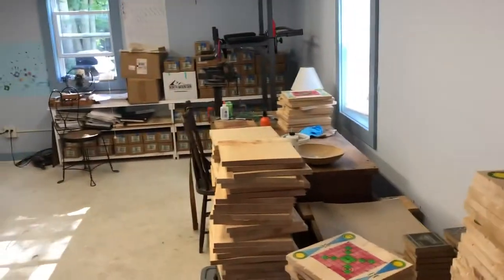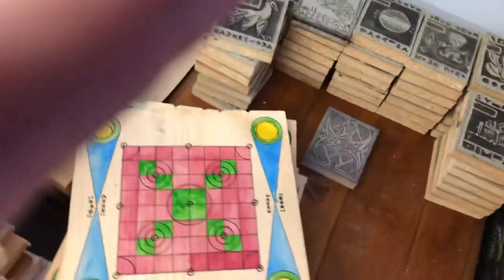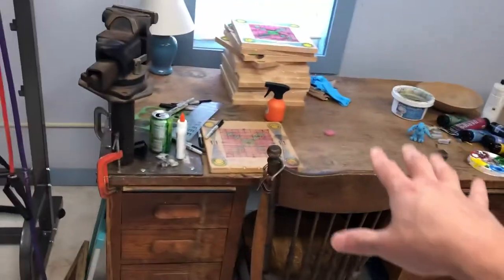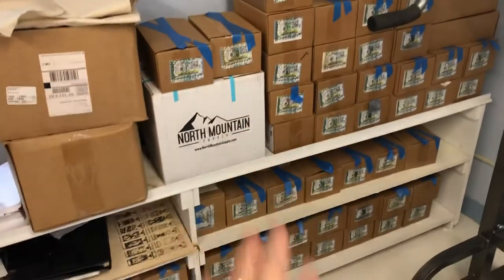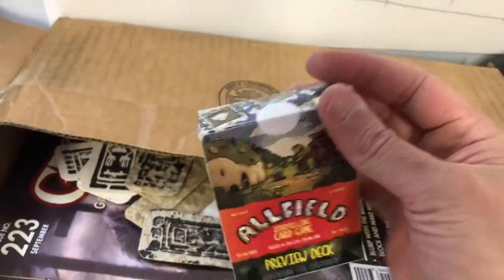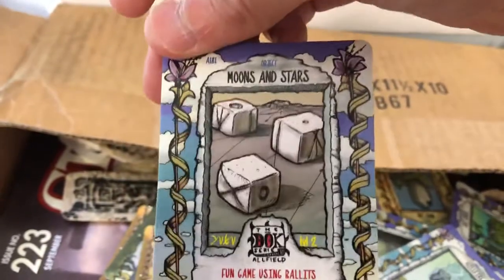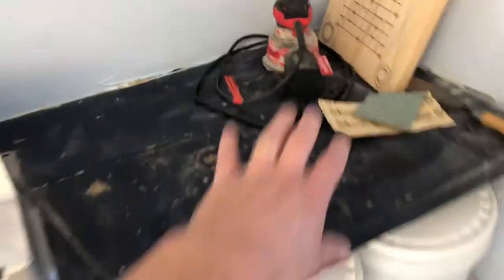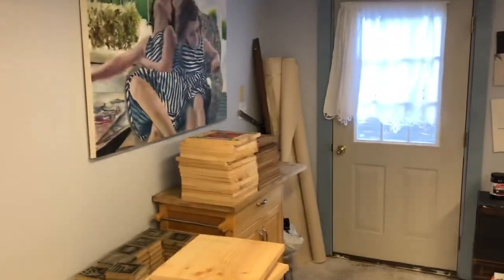Quick studio tour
A rough glimpse of where I’m making Allfield games and a little peek at upcoming projects